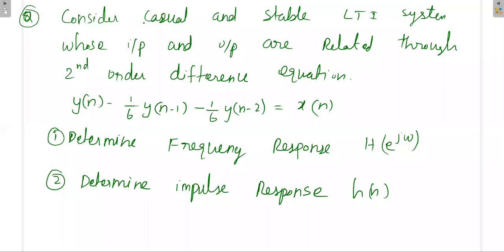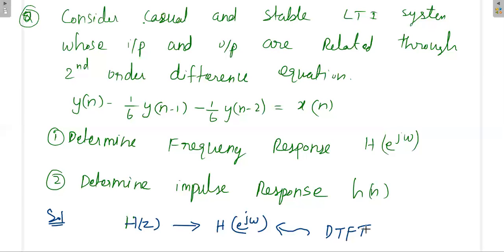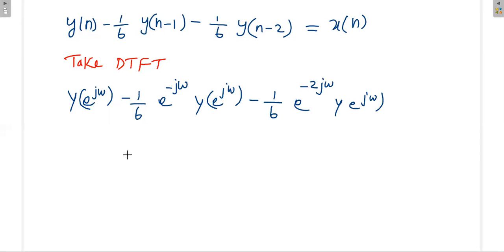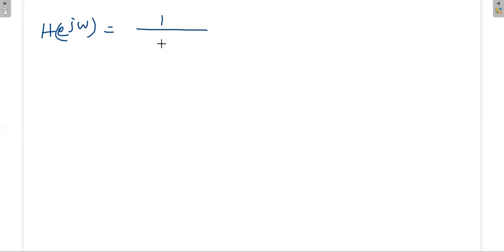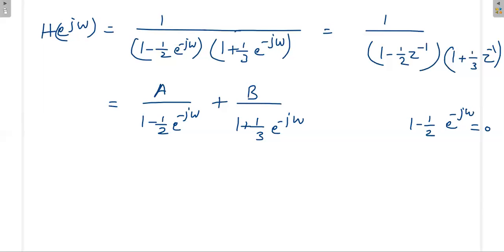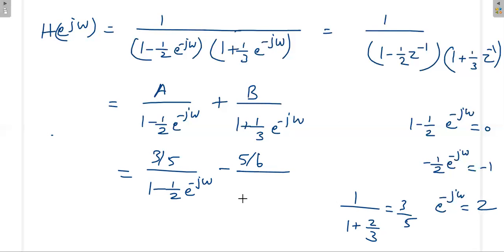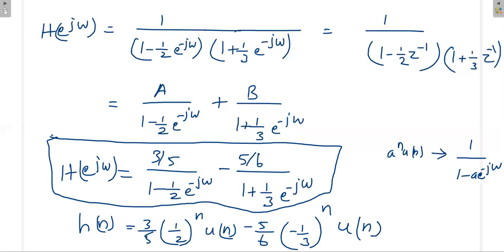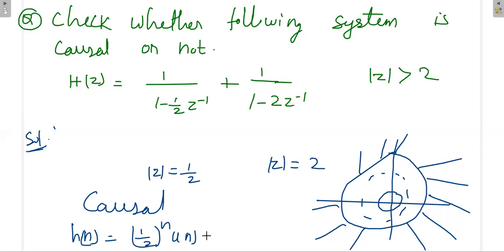5.3 Frequency Response Problem